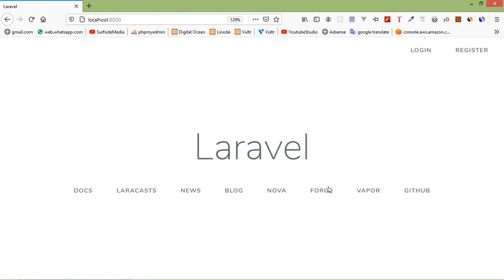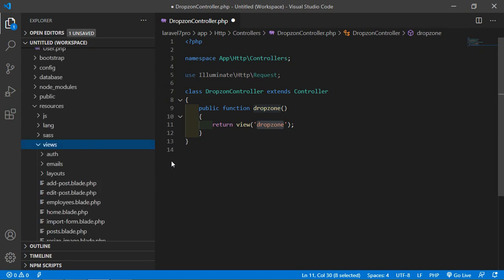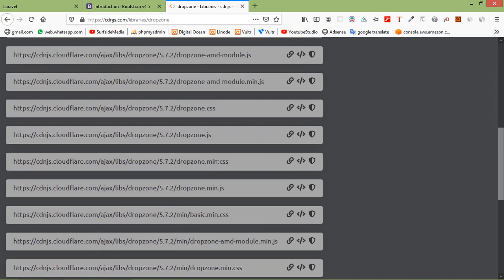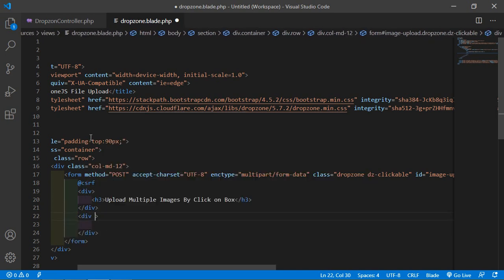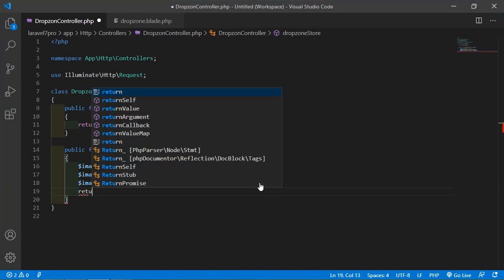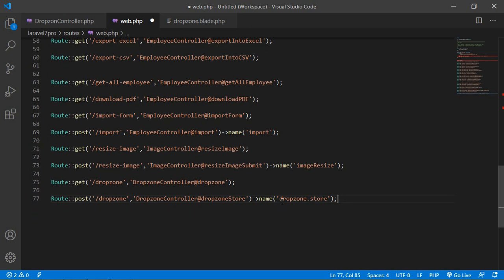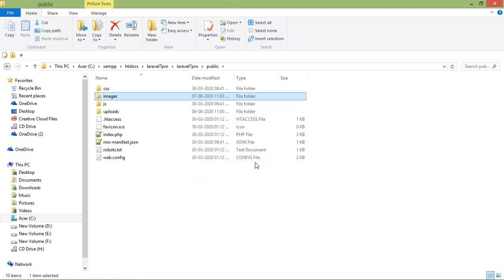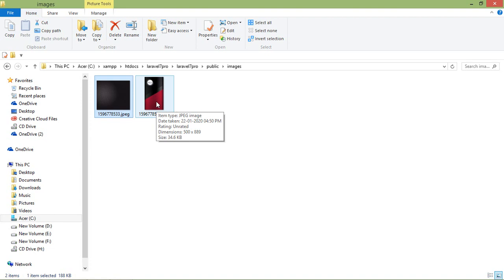Laravel 7 Tutorial - DropzoneJS File Upload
In this video I will talk about DropzoneJS File Upload.

TOPIC DISCUSSED:
DropzoneJS File Upload
Add DropzoneJS CDN
Configure the DropzoneJS
Drag & Drop File Upload

Your Queries -

1.How to upload file using DropzoneJS in laravel 7?
2.How to use DropzoneJS in laravel 7?
3.What are the steps for using DropzoneJS?
4.How to upload file by drag and drop in laravel 7?
5.How to configure dropzonejs in laravel 7?